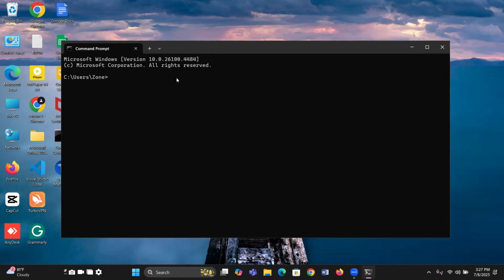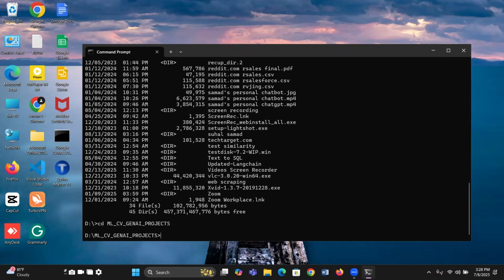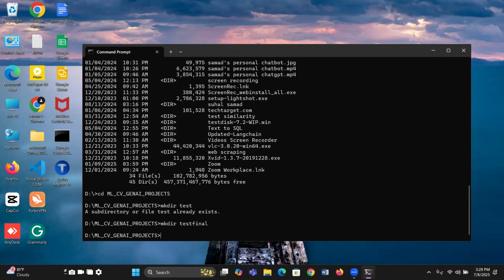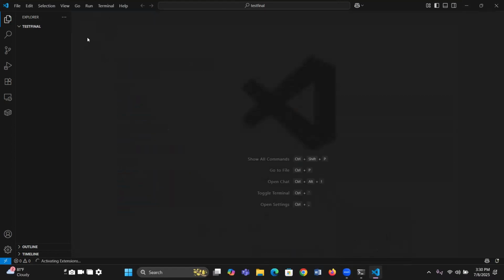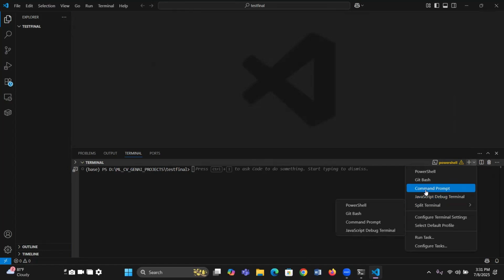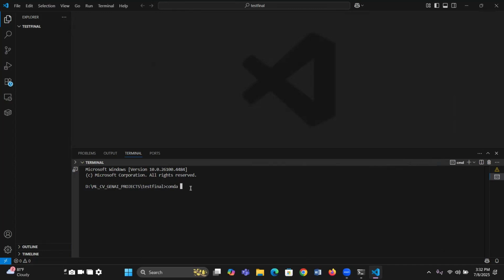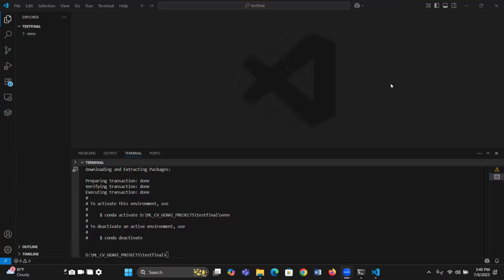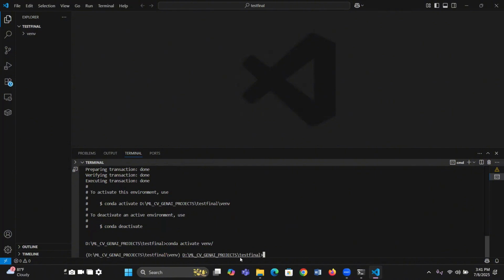virtual environment python visual studio code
## Master Python Virtual Environments in VS Code!

Are you a Python developer using Visual Studio Code and struggling with project dependencies or conflicting package versions? This video is for you!

In this tutorial, we'll dive deep into **virtual environments in Python** and show you exactly how to set them up and manage them seamlessly within **Visual Studio Code**. Whether you're on **Windows** or another OS, we'll walk you through every step.

* **What a virtual environment is** and why it's crucial for Python development.
* **How to create a virtual environment Python** project.
* **Activating your virtual environment Python** within VS Code's integrated terminal.
* Installing packages into your isolated virtual environment.
* Tips for troubleshooting common issues like "virtual environment python not working."
* Comparing virtual environments in **PyCharm** and **Jupyter Notebook** (briefly) to highlight the VS Code advantage.
* Best practices for using **virtual environment VSCode** for efficient and organized coding.

Stop the headache of global package conflicts! By the end of this video, you'll be confidently using **virtual environment Python in VSCode** to keep your projects clean and your dependencies in check.